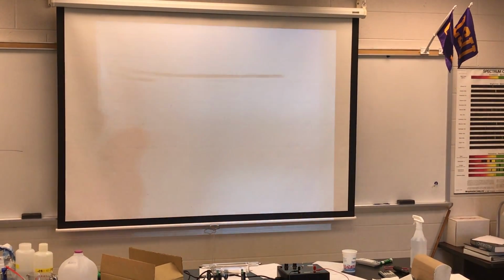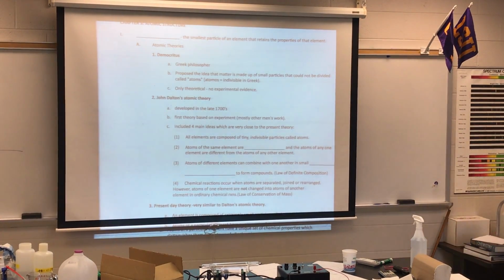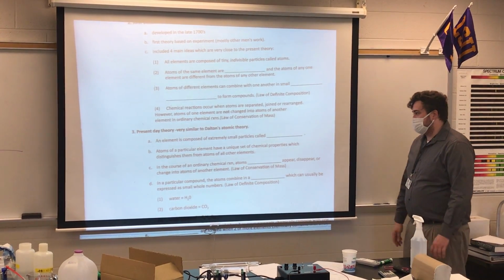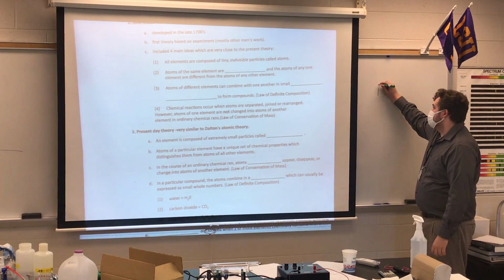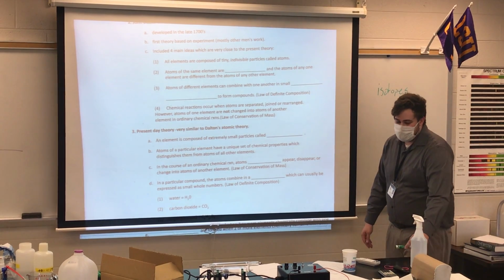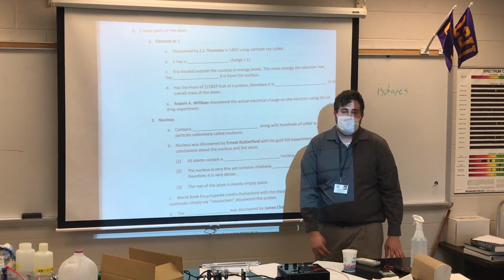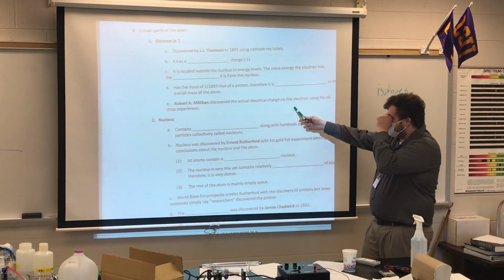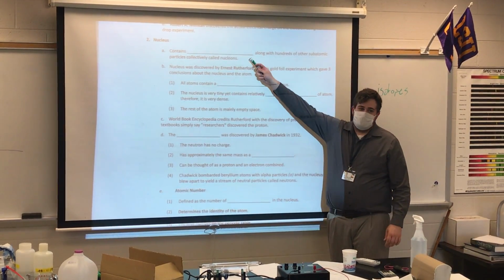Mr.Sluss discusses Atomic Structure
Part 1 of a discussion of atomic structure